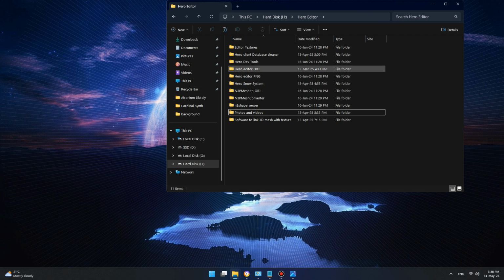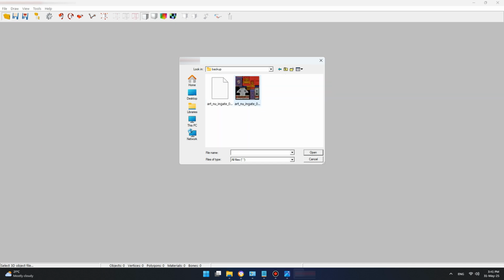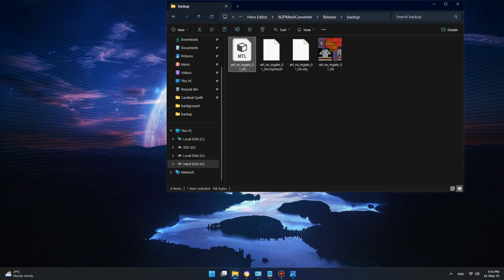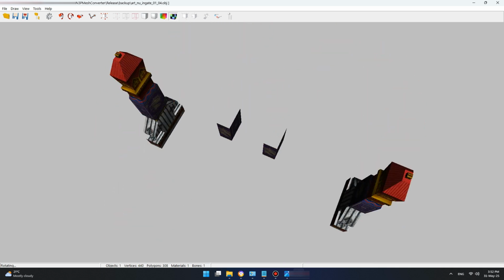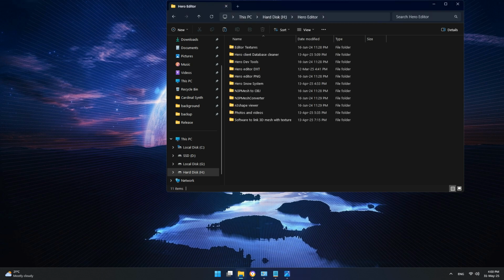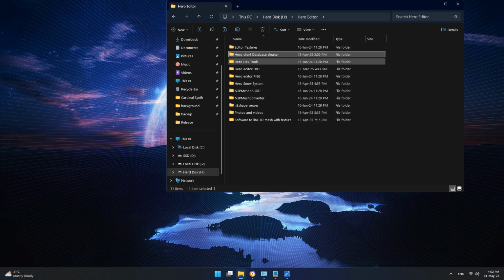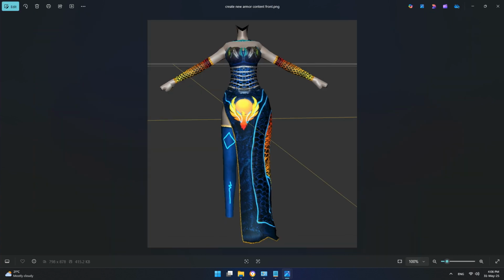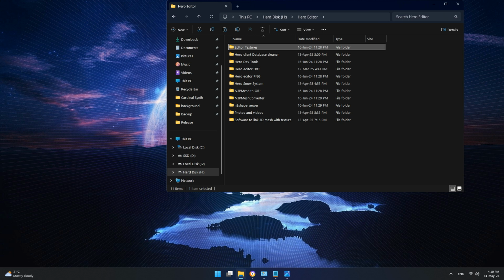Hero Online Dev Tools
Dev tools for modify game client files and creating new content:
1 - professional tool DXT to PNG
2 - professional tool PNG to DXT
3 - client database cleaner scanner tool (custom written on C++)
4 - server - client synchronization tool (custom written on C++)
5 - converter any 3D mesh model to OBJ (creating new content or modify)
6 - game client snow/no snow system
7 - advanced tool for opening any game files (custom written on C++)
8 - DEV tools bundle a gift from other DEV like gift (that dude is my friend)
0:00 - N3PMesh to OBJ file (3D model mesh)
10:50 - Opening MTL file and change the values
17:41 - UV Map for 3D model and texture for it
21:48 - game client snow/no snow update
22:19 - game client database cleaner and server-client synchronization
23:02 - HD client maps improvement and items
26:45 - new game content
27:22 - DXT tool to PNG in action
28:25 - new DEV tool for low quality textures up to 4K